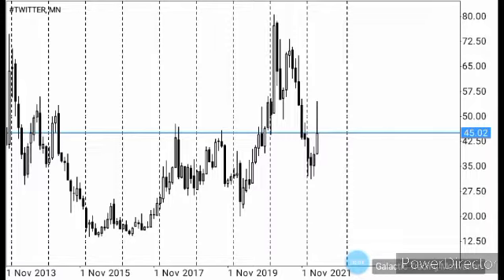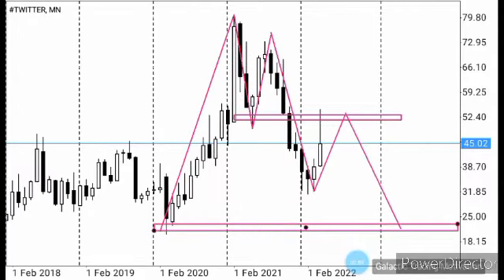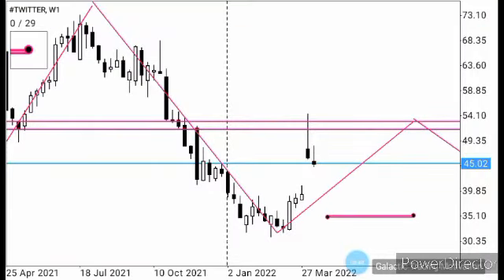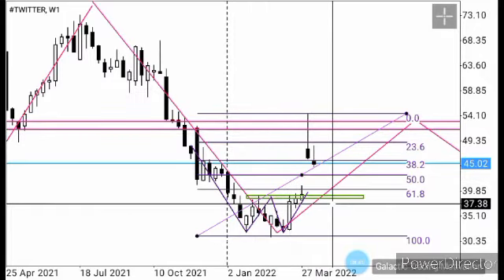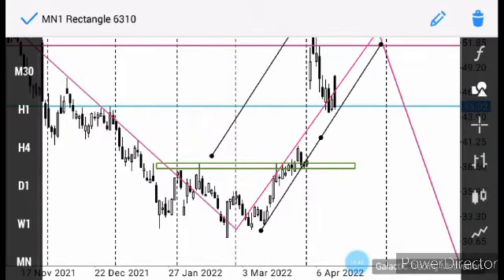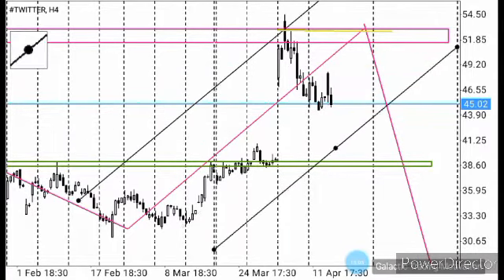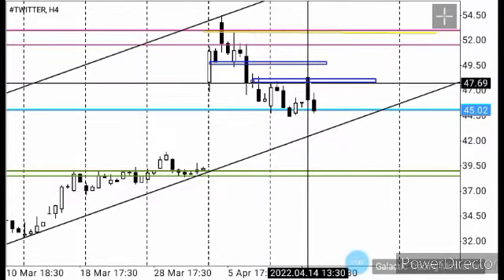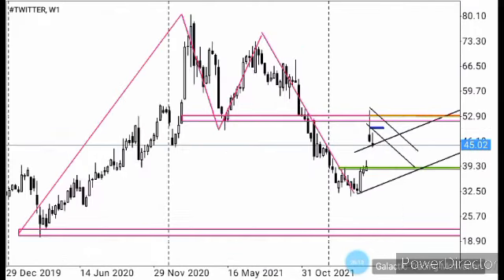Twitter | TWTR | Twitter Inc.: Full technical analysis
Also note the below, which is discussed by media outlets regarding Twitter (TWTR):

Soon after Elon Musk offered to purchase Twitter at 18% premium last Thursday, the company's stock traded lower.
Elon makes $43 Billion unsolicited bid to make Twitter (TWTR) Private.
Elon hasn't advised (as yet) about how the deal would be financed and who he would approach for assistance.
Stifel analysts have downgraded the stock.